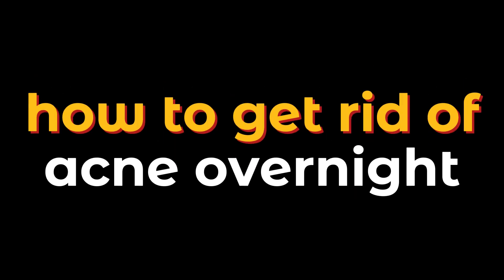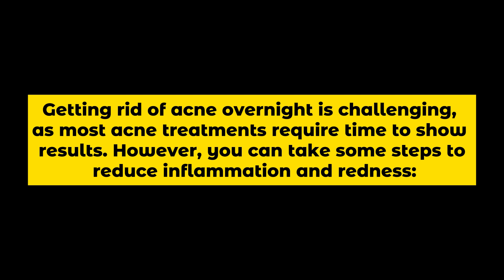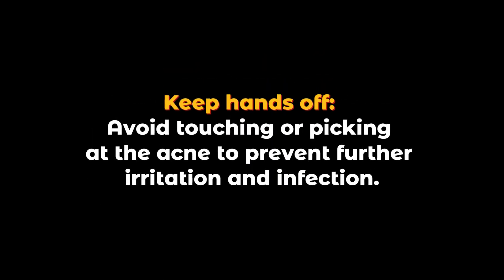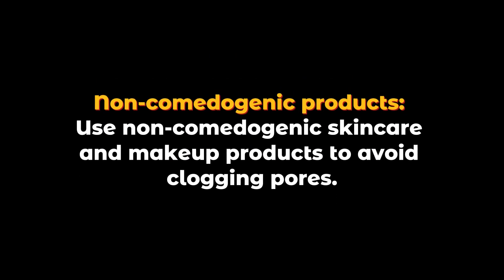TIPS how to get rid of acne overnight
Discover practical tips to help reduce acne overnight in this helpful video guide. Learn about spot treatments with benzoyl peroxide or salicylic acid for targeted relief.

Explore the use of ice to reduce inflammation and redness. Find out about natural remedies like tea tree oil and honey with antibacterial properties. Understand the importance of avoiding touching or picking at acne to prevent further irritation.

Watch now to get immediate relief and wake up to clearer skin. Remember, consistent skincare is vital for long-term acne management. Click to watch and say goodbye to overnight acne troubles!